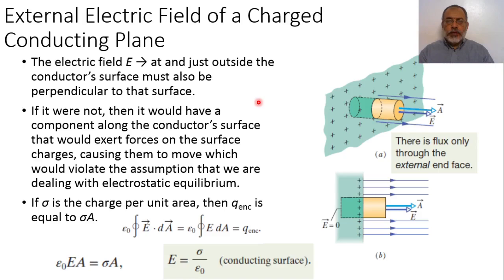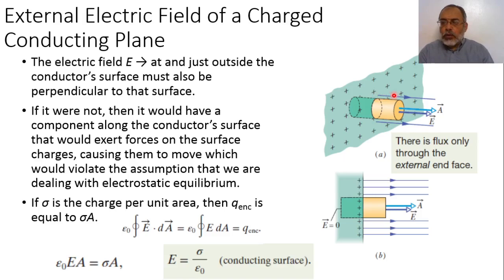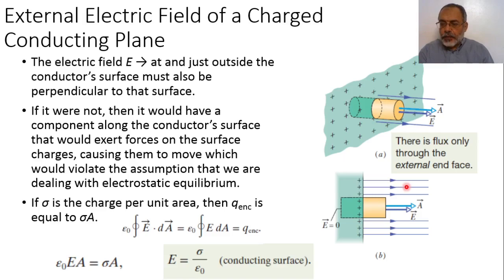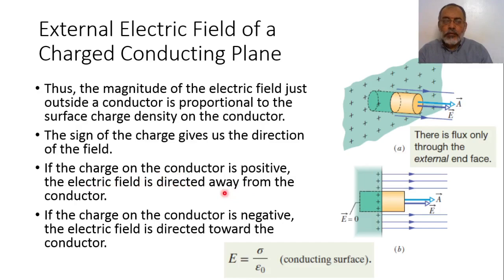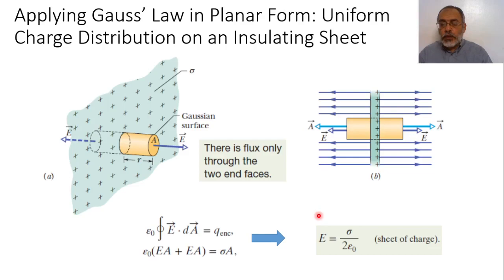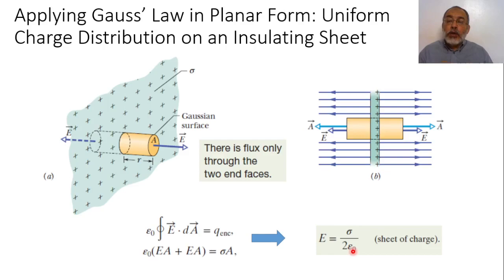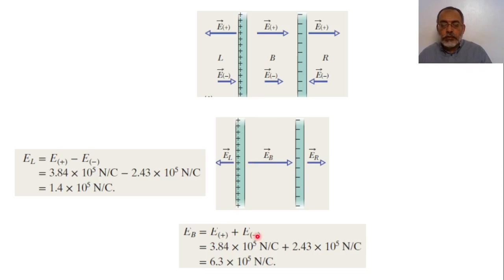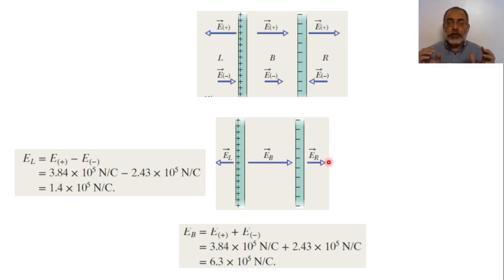Lecture 04 part g